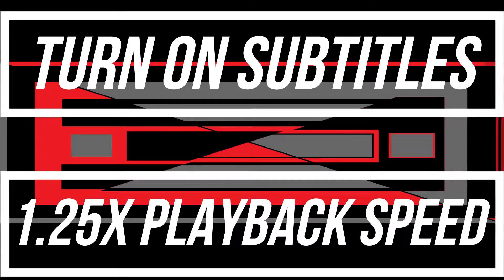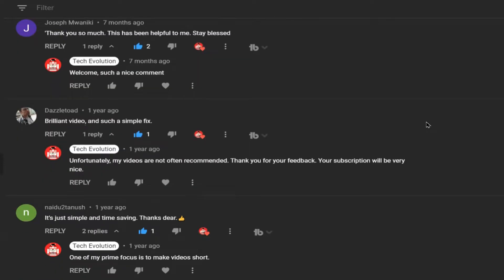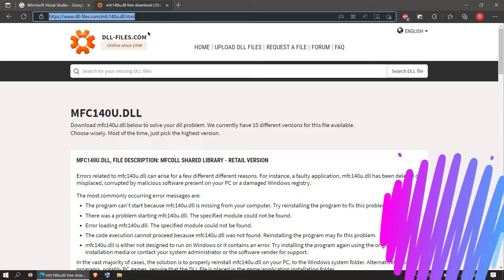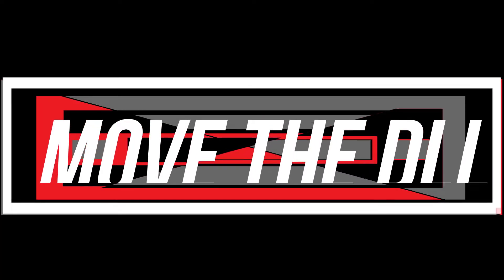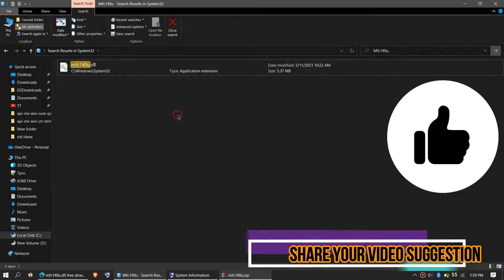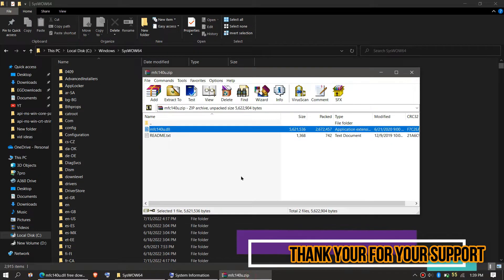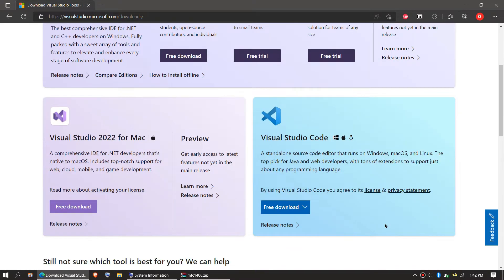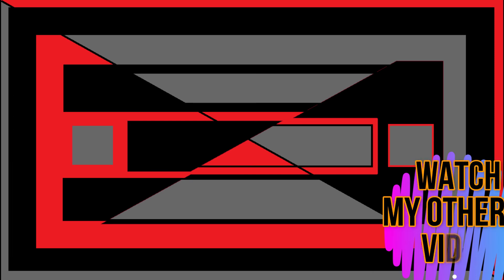[2022] How To Fix MFC140u.dll Missing Error ✅Not found error💻 Windows 10/11/7 💻 32/64bit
Fix the program can't start because mfc140u.dll is missing from computer (code execution cannot proceed error).

The code execution cannot proceed because mfc140u.dll was not found.

How to fix mfc140u.dll missing error?
Step 1: Download the mfc140u.dll file

Time Codes:

0:00 mfc140u.dll missing error
0:22 Intro
0:44 How to Download mfc140u.dll
1:47 How to Fix mfc140u.dll  32 Bit & 64 Bit
2:37 How to Fix mfc140u.dll  64 Bit
3:23 Alternate fix
3:57 Outro